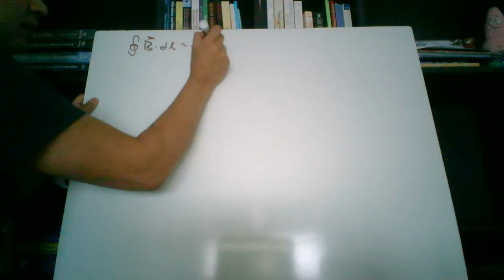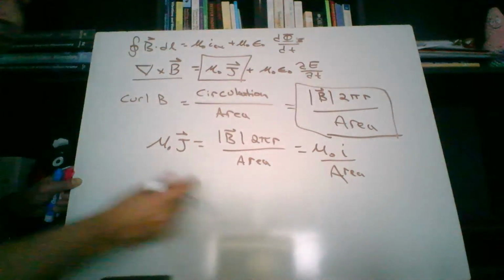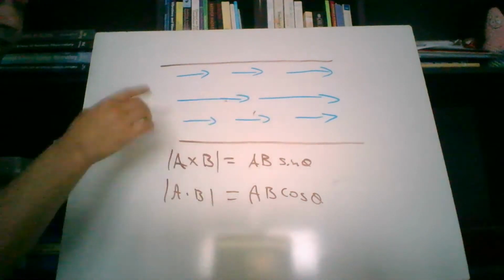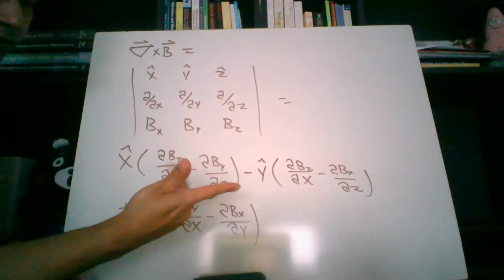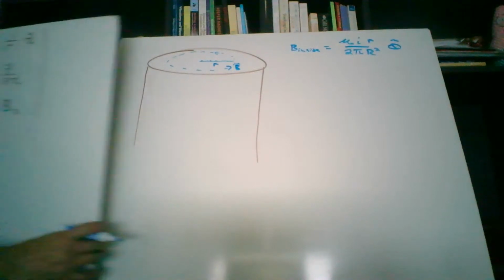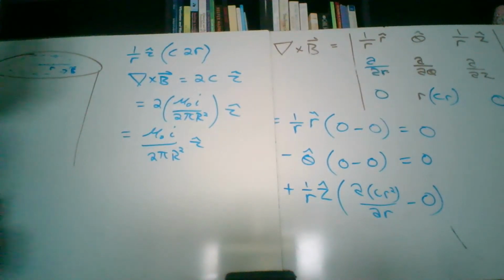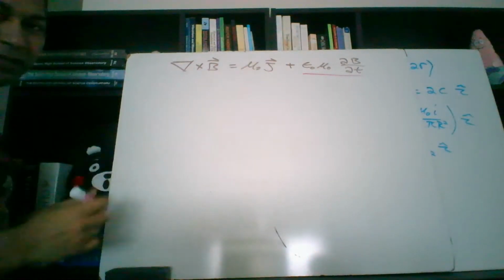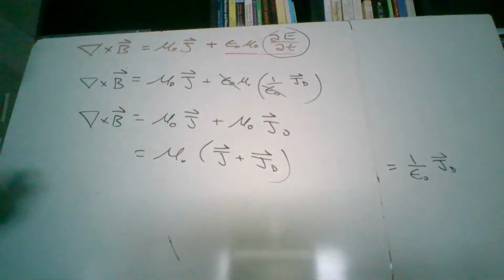Iqbala AP Physics D: The Curl